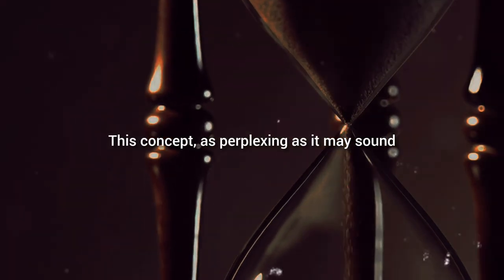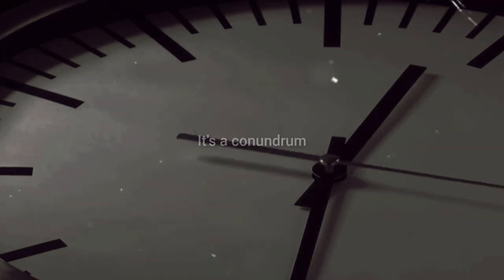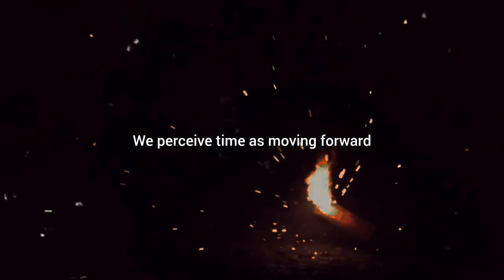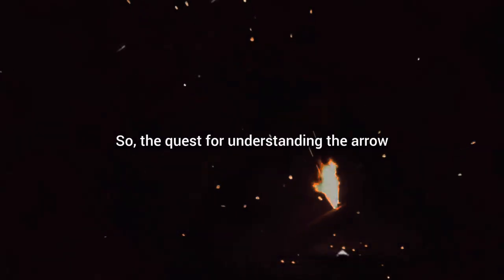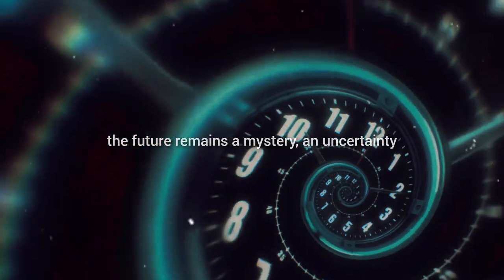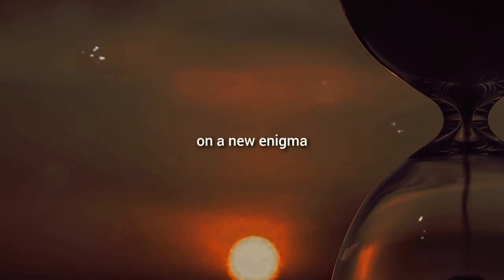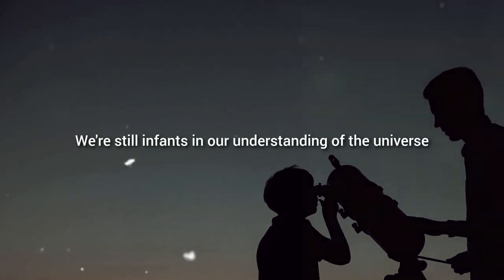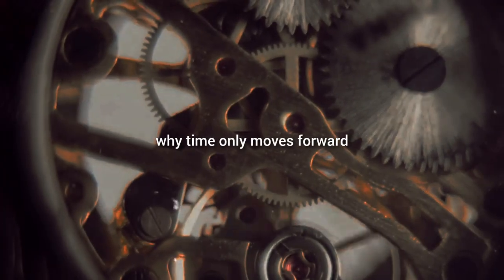Unsolved Mystery Of Universe: The Arrow Of Time | AH Documentary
Are you fascinated by the mysterious arrow of time? Come along with us as we delve into the fascinating realm of unanswered mysteries and set out on a scientific expedition to discover the mysteries behind time's unidirectional flow.

We'll set out on an intellectual journey to comprehend the confusing idea of the arrow of time in this thought-provoking video. We'll examine cutting-edge scientific hypotheses, perplexing experiments, and strong data that clarify the enigmatic character of time's one-way trajectory.

Through an exploration of the fundamental laws of physics and the study of perplexing phenomena such as causality and entropy, we will manoeuvre through the complexities of time's arrow and discover the fascinating implications it has for knowing the universe.

OUTLINE:

00:00:00 The Mystery Begins
00:02:06 A Possible Explanation
00:04:07 The Role of Consciousness
00:06:10 Unsolved Mysteries of the Universe
00:08:08Final Thoughts